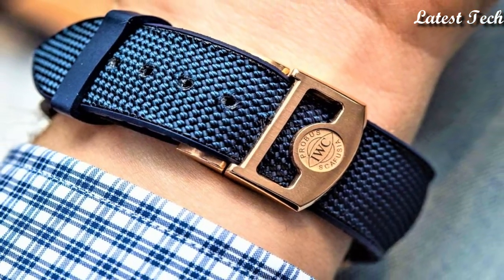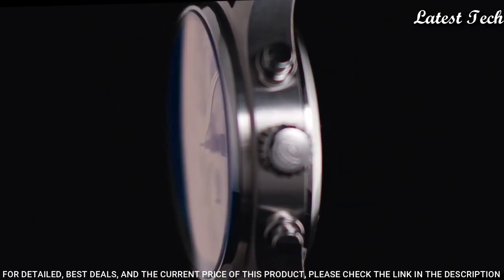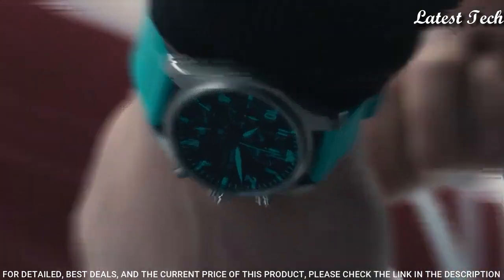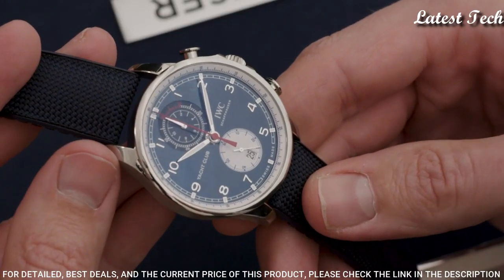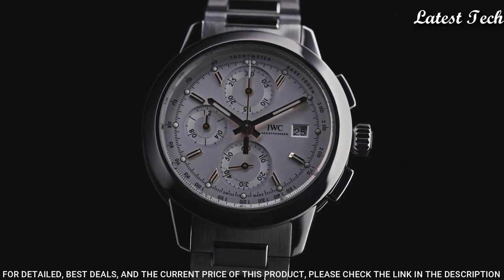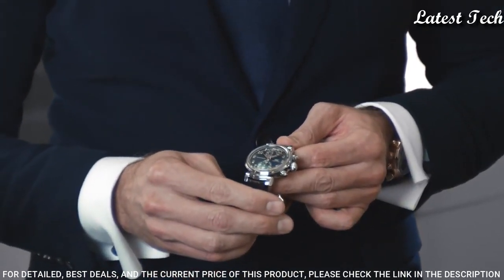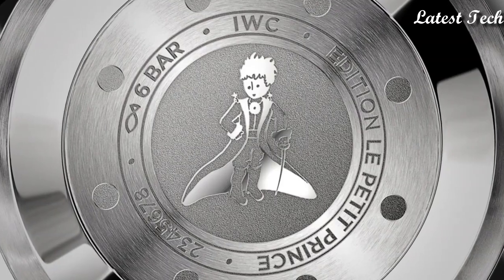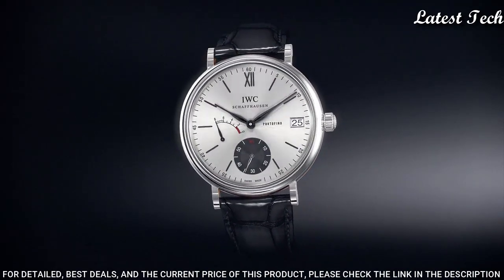Top 7 Best IWC Watches To Buy in 2023 | IWC Watch